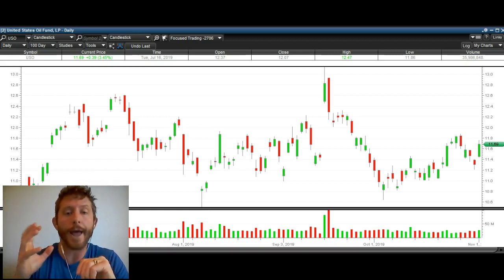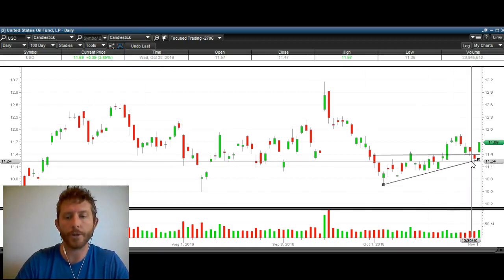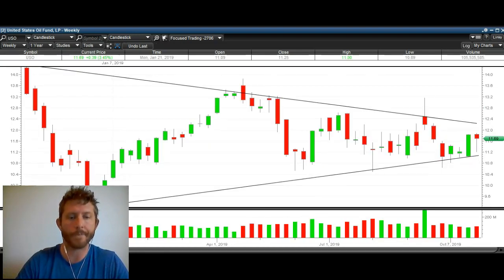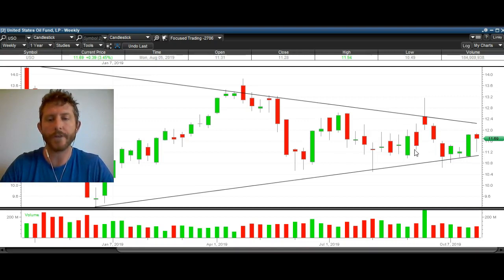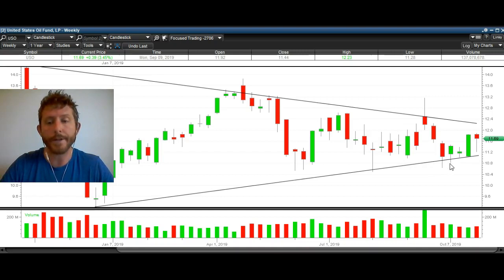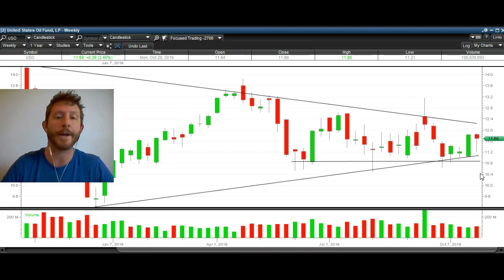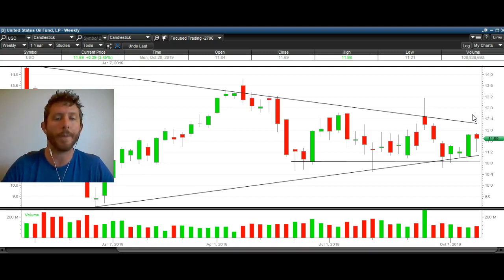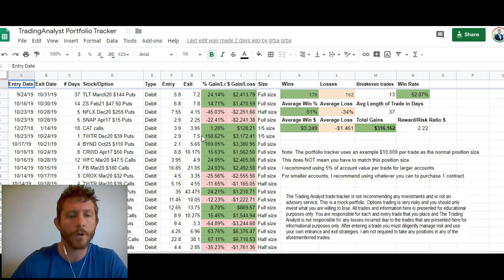Will Oil Continue To Bounce Or Fade From Here?